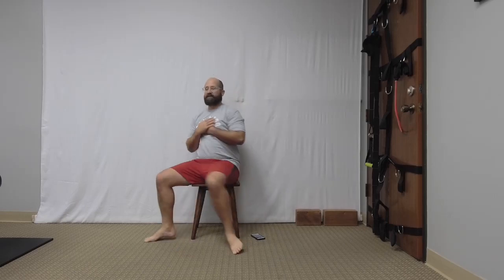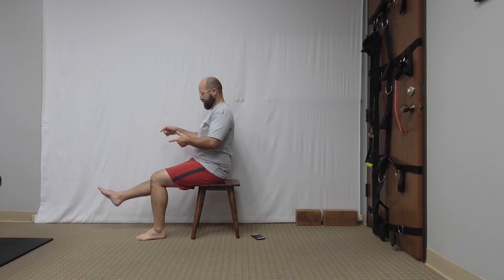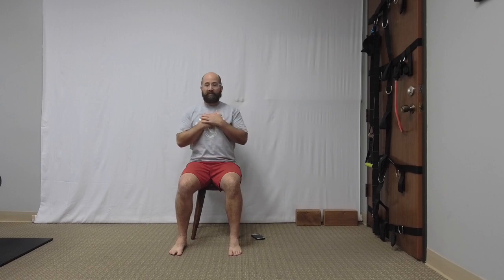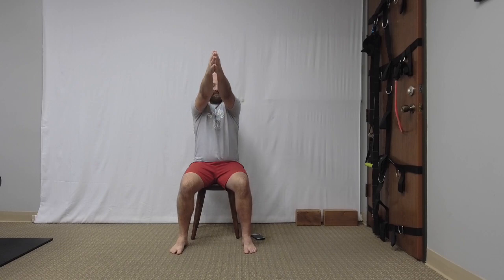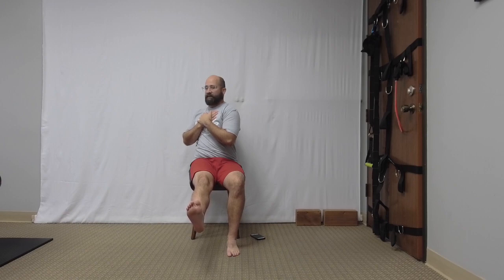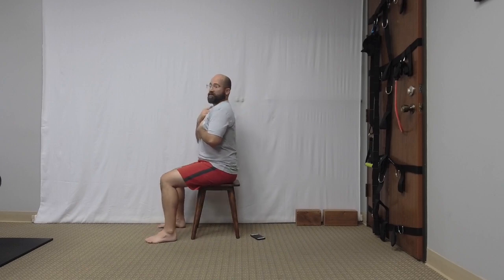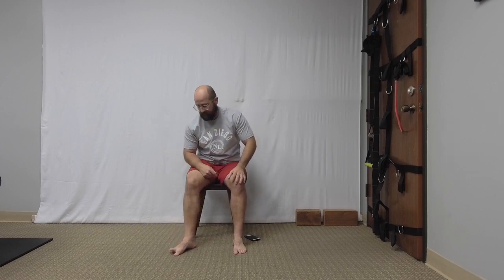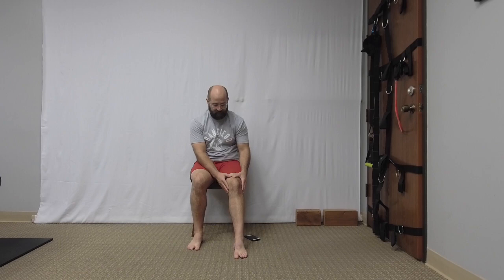Seated Active Mobility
Stretch isometric CARs controlled active ranges, no matter what you call it, here it is.  A gentle movement & hold routine to help you stretch improve awareness & improve strength & flexibility